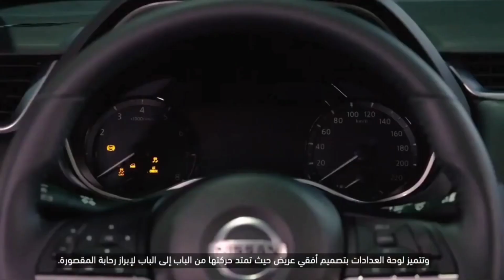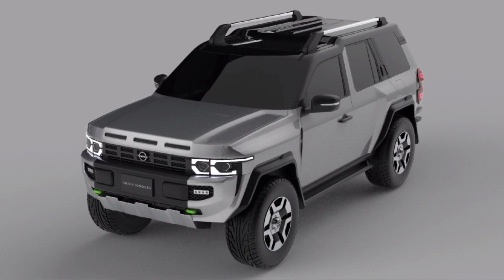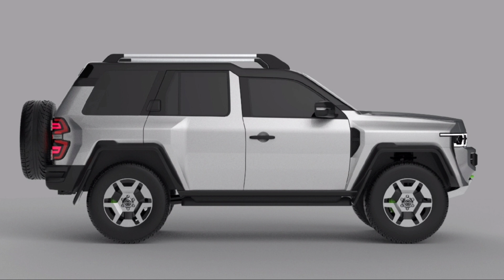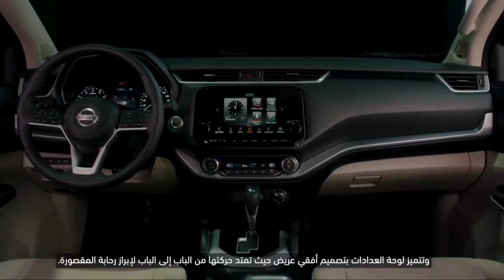New Generation 2024 Nissan X Terra Offroad Family SUV Interior & Exterior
Content covers in this video